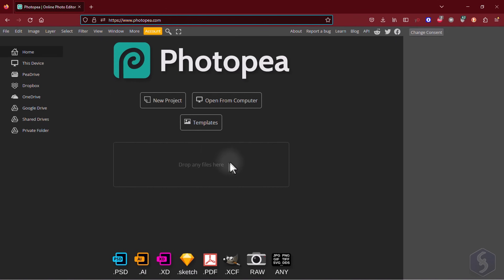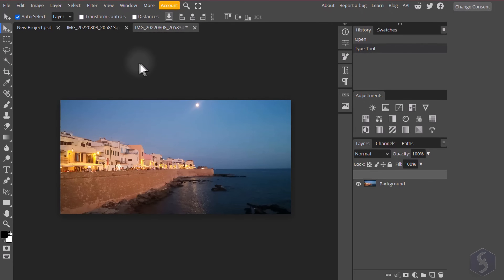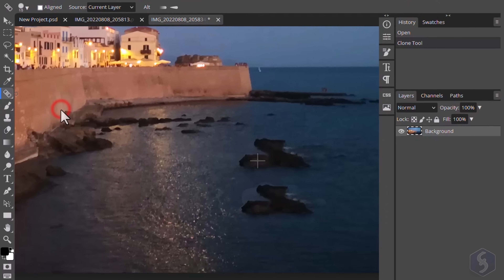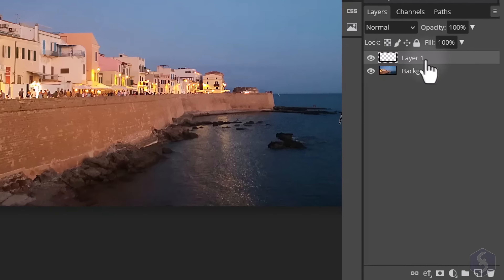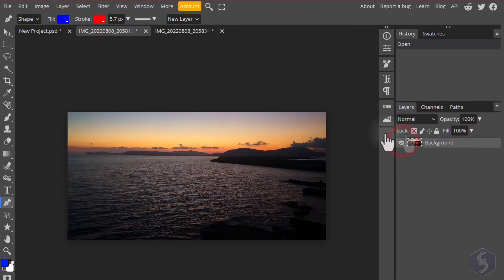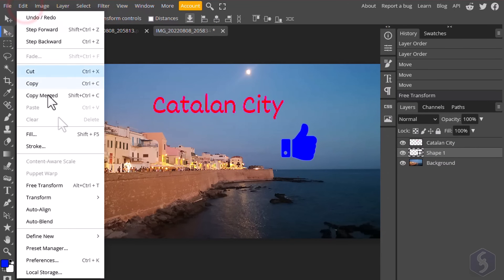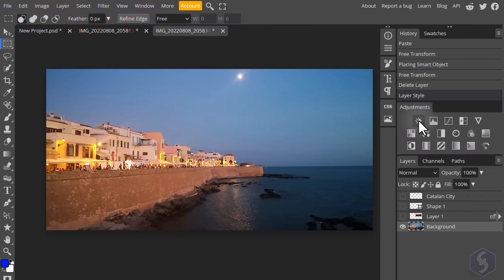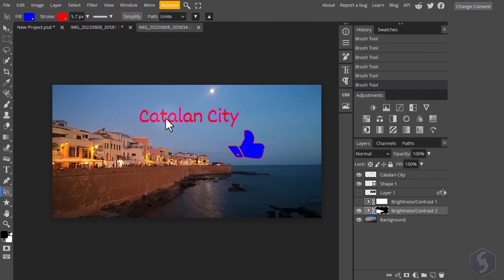Photopea - Tutorial for Beginners in 13 MINUTES! [ COMPLETE ]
[ 10K LIKES! ] Learn how to use Photopea in only 13 mins, good for Photopea 2025. Learn Photopea photo editing, how to make Photopea editing.
Make a request below if you want to learn more about this software!
Enable SUBTITLES if you have trouble at understanding the narration. Leave feedback if you can!

⭐️TIMESTAMPS
00:00 Introduction
00:38 Interface, Startup
02:03 Main Preview
02:17 Crop Tool
02:48 Bitmap Editing
03:14 Healing/Clone Tool
04:11 Brushing Tools
05:46 Gradient, Eraser Tools
06:14 Vector, Pen Tools
07:23 Bitmap to Vector
07:44 Text Tools
08:21 Rasterize Vectors
08:36 Layers Panel
09:03 Move & Transform
09:26 Selection Tools
10:14 Picture In Picture
10:32 Blending Options
10:53 Adjustment Layers
12:05 Save and Export

Photopea is one of the best alternatives if you want to avoid the subscription plans of Adobe Photoshop. Totally free and versatile, this runs in any browser without any installation, picking any PSD document or image to edit and manipulate with several brushing and vector tools. Manage the result with layers and adjustments and export the document locally or in your storage online, including the free PeaDrive. Discover Photopea 2023 with this tutorial lasting only 13 minutes.